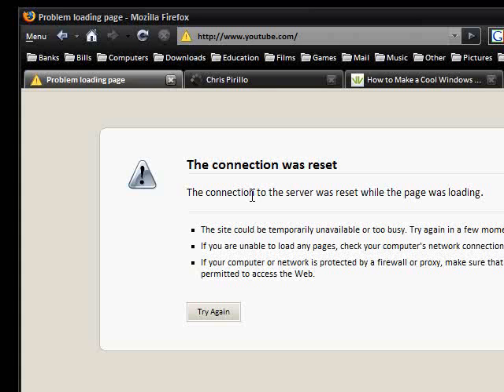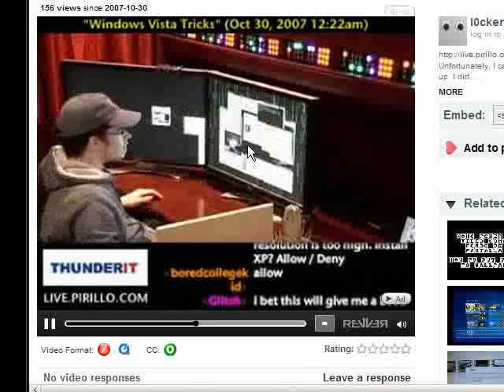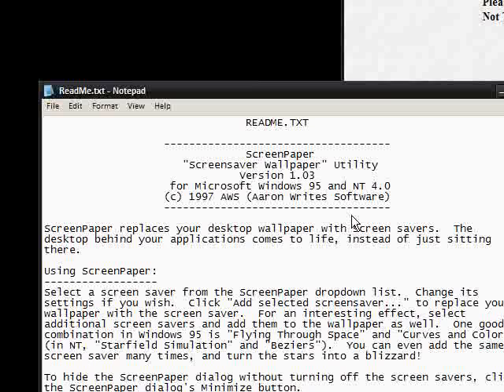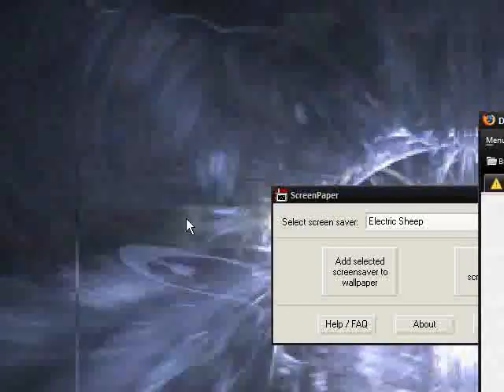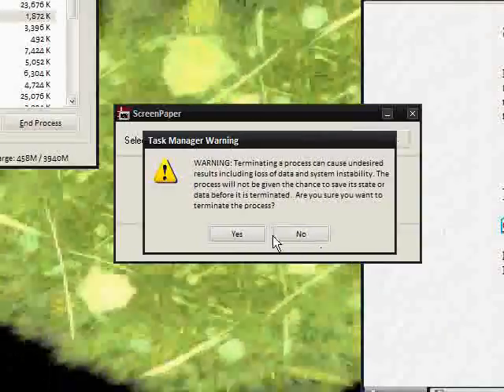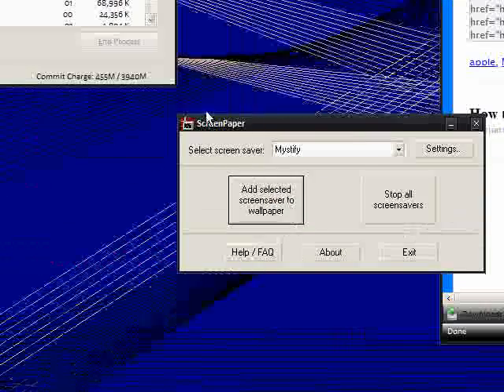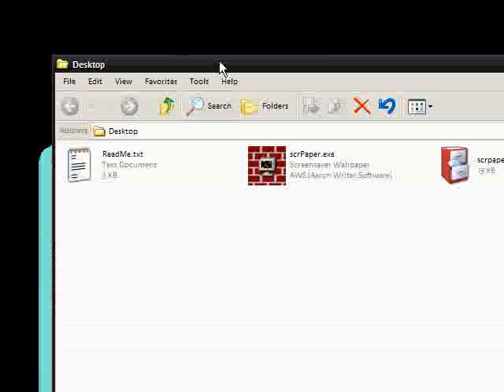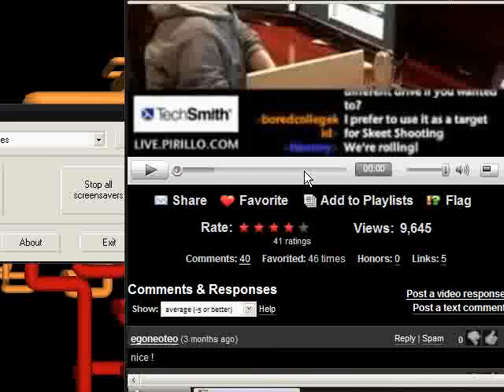How To Set Screensaver as Desktop Background Wallpaper (XP)